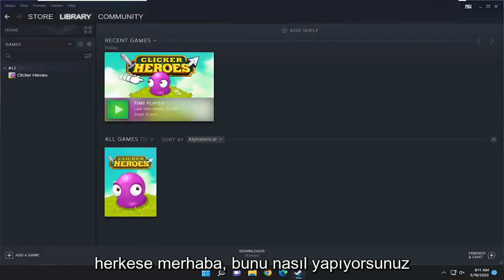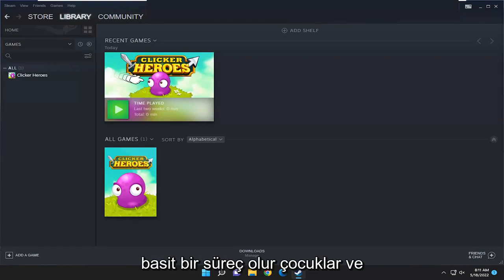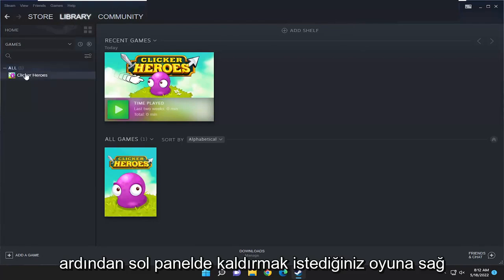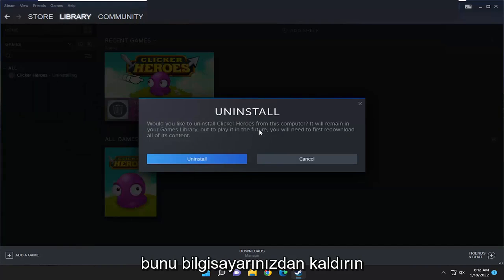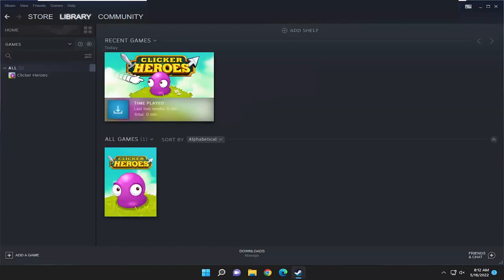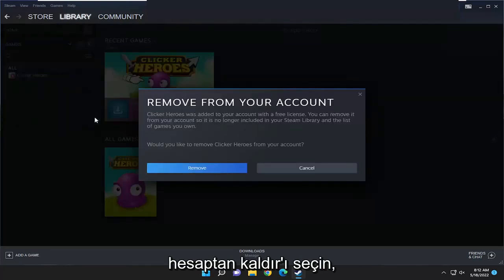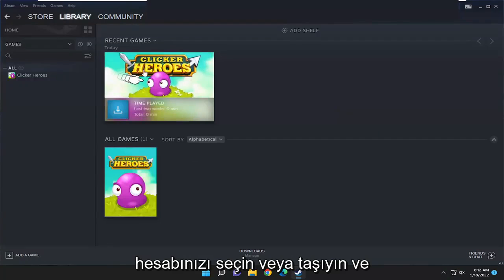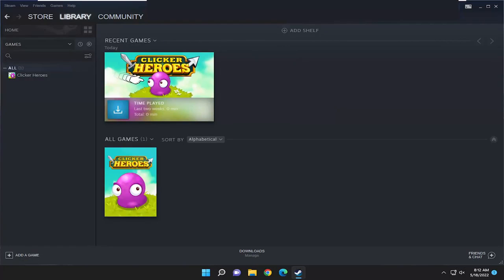Steam oyunları kütüphaneden kalıcı olarak nasıl silinir?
Bir Oyunu Steam Kitaplığınızdan Kalıcı Olarak Kaldırma [Öğretici]

Steam kitaplığınızda artık oynamadığınız ve gitmek istediğiniz bir oyun mu var? Belki de berbat olduğu ortaya çıkan bir şey satın aldınız ve onu bir daha görmek istemiyorsunuz. Sorun değil: Artık oyunları Steam kitaplığınızdan kalıcı olarak kolayca kaldırabilirsiniz.

Steam, satın aldığınız veya hediye olarak aldığınız her oyunu kitaplığında gösterir. Yüklediğiniz bazı ücretsiz oyunları da hatırlar. Ancak bir oyunu kitaplığınızdan gizleyebilir veya hatta hesabınızdan kalıcı olarak silebilirsiniz.

Bu eğitimde ele alınan sorunlar:
oyun buharını kaldır
oyun buharını kalıcı olarak kaldır
oyunu steamden kaldıramıyorum
oyun steam hesabını kaldır
oyun steam kütüphanesini kaldır
steam son oynanan oyunlardan kaldır
Steam'den bir oyun nasıl tamamen kaldırılır?

Oyunları Steam kitaplığından kaldırmak, oyunları Steam hesabından kaldırmaktır. Kaldırma derken, kaldırmayı değil, oyunu Steam hesabından kaldırmayı kastediyoruz. Bunu geçmişte yapmak çok daha zordu, ama şimdi oldukça basit ve hızlı. Ancak, oyunu kaldırmanın oyunu sisteminizden de kaldıracağını unutmayın. Bu nedenle, oyunu başka hesaplar için tutmak istiyorsanız, oyunu kaldırmadan önce yedeklemelisiniz. Steam arayüzü sık sık güncellenir, bu nedenle adımlar gelecekte farklı görünebilir.